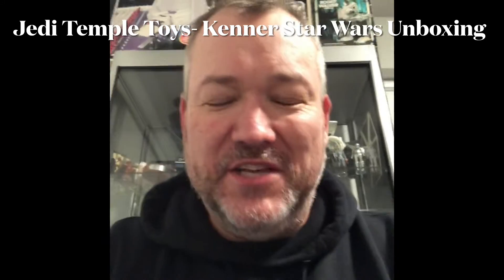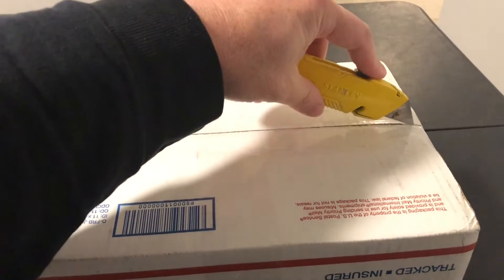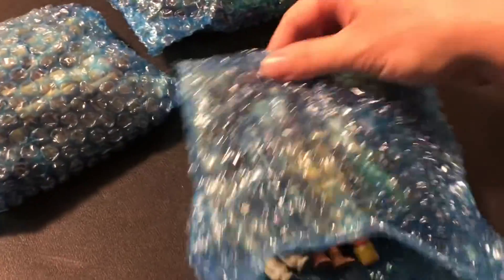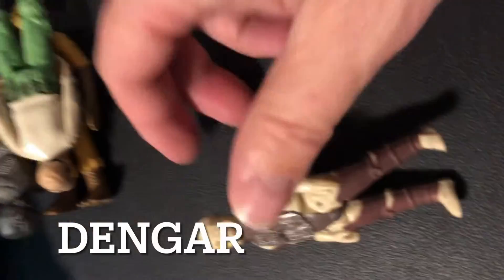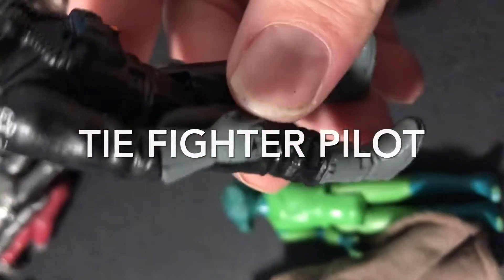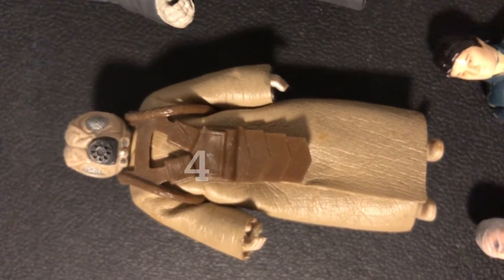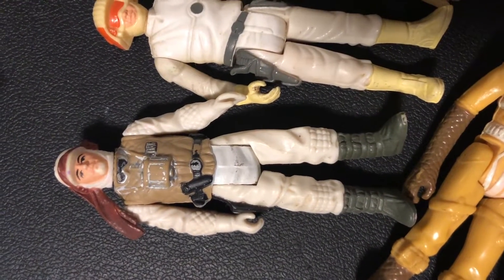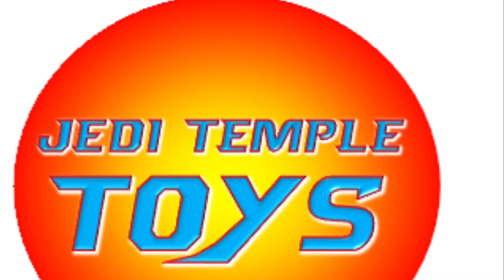Vintage Kenner Star Wars Unboxing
The 2nd video of my new channel highlighting my hunting finds, my collection, and my vintage online toy store.  Just picked up a Kenner Star Wars loose lot and we are gonna unbox it together!.
Thank you so much for your interest and letting my share my passion for Vintage Toys.
Jedi Temple Toys- May the toys be with you!

Or Facebook:
Jedi Temple Toys

Kenner Star Wars, Dc Super Powers, Teenage Turtles
Masters of the Universe, Real Ghostbusters, GI joe, Barbie, Transformers, M.A.S.K. and many others.
Also have modern toys as well.
We also buy vintage and modern toys as well, we would love to hear from you.